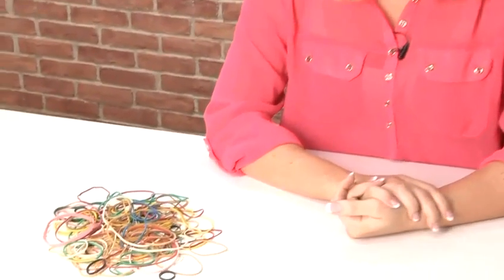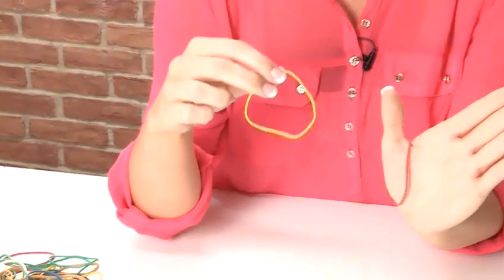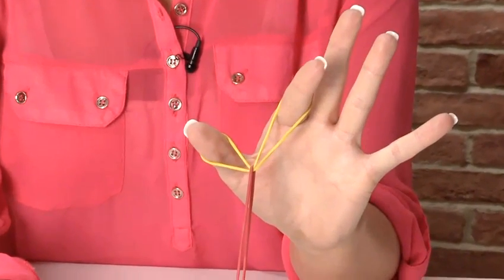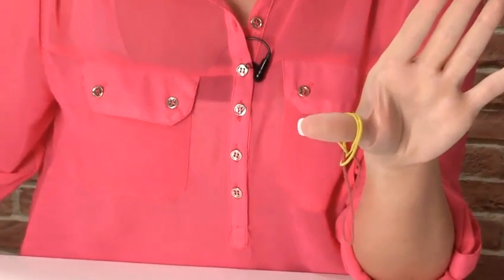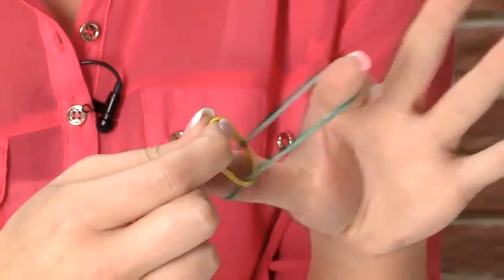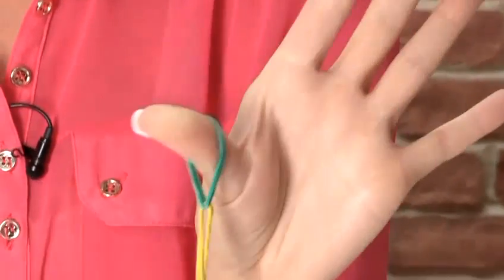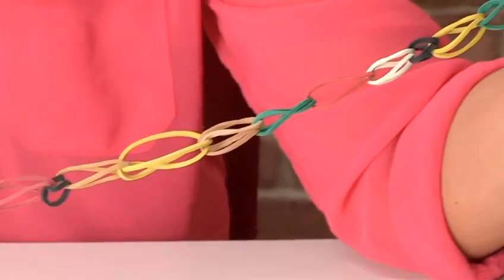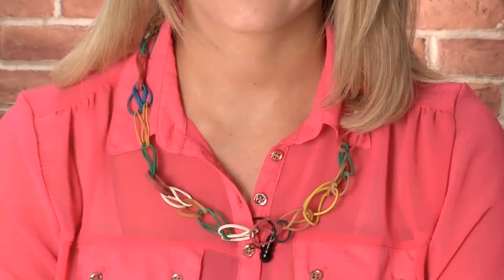How To Chain Rubber Bands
This guide shows you How To Chain Rubber Bands